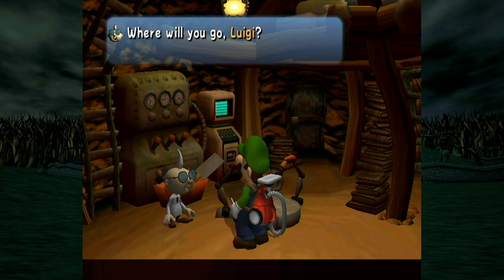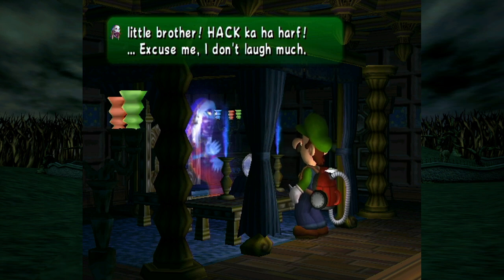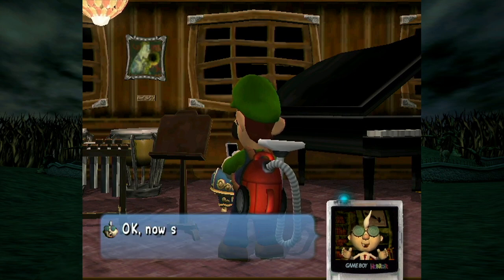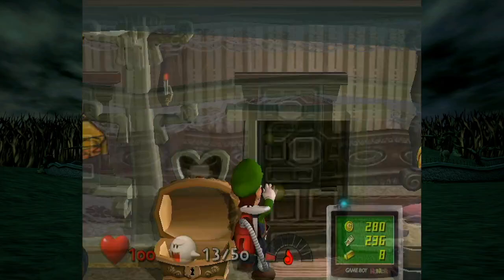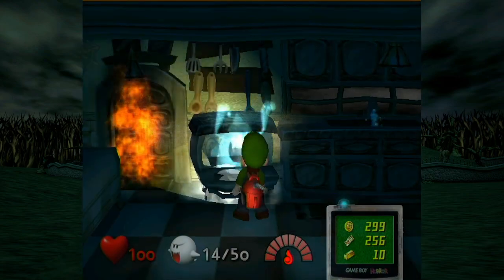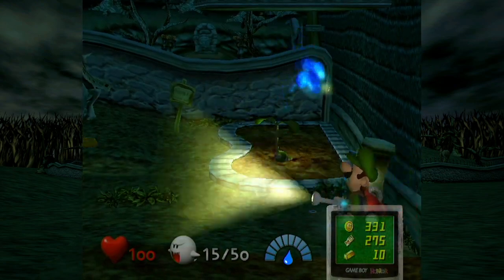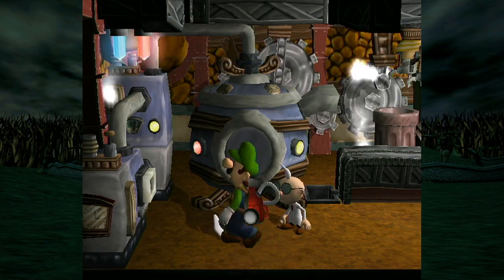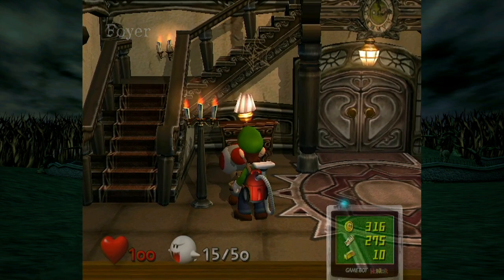Let's Play Luigi's Mansion #3 - Mysterious Manifestation